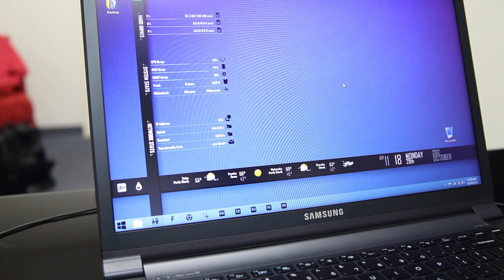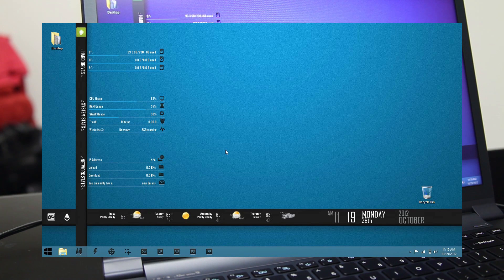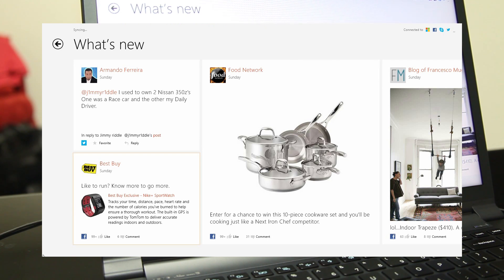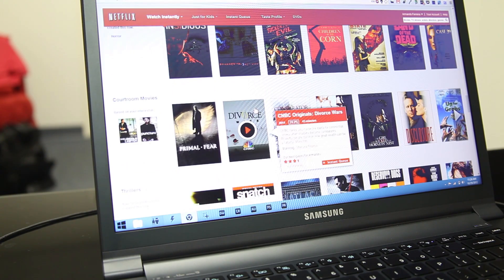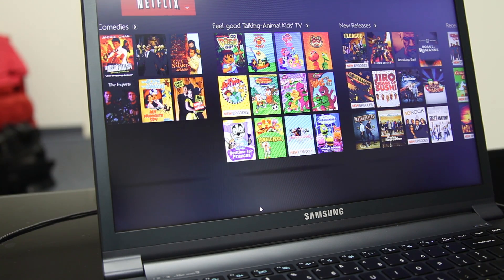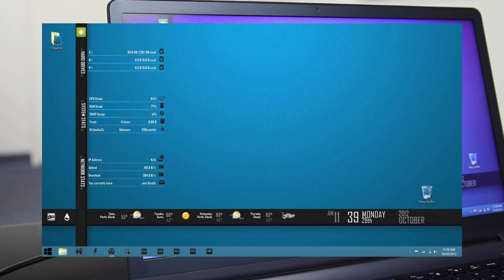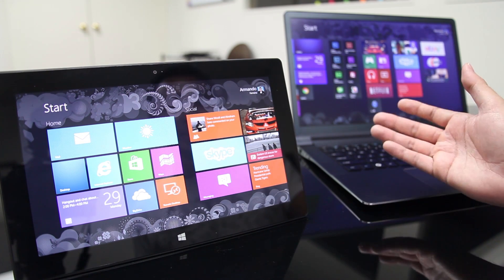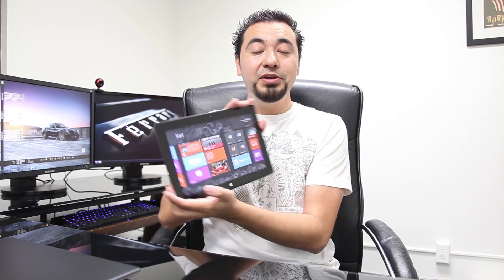Windows 8 Operating System Review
I do a quick overview of Windows 8 and thoughts on why I believe Microsoft is still a strong player in mobile and desktop operating systems.

1. LUMIX S1R II
2. Osmo Pocket 3
3. Favorite Prime Lenses
4. Favorite Anamorphic Lenses
5. Favorite Mic
6. Cable Management Solution for your Camera